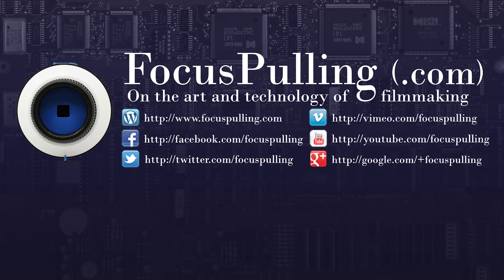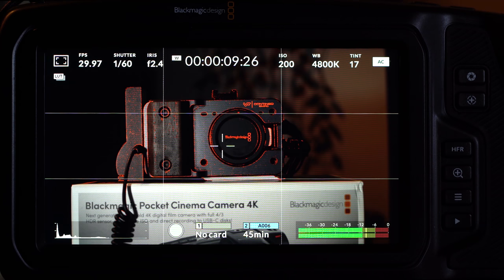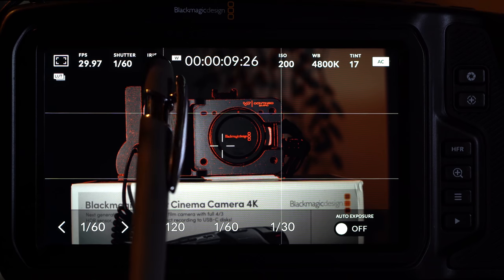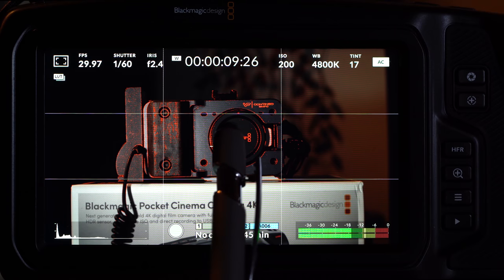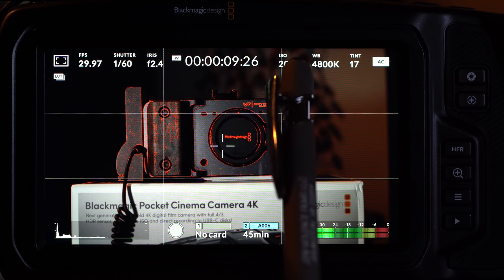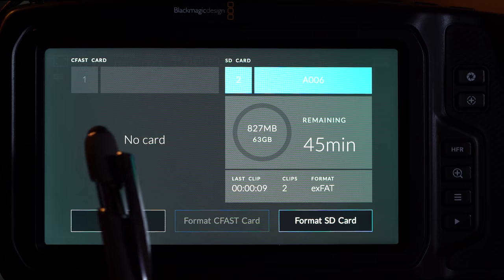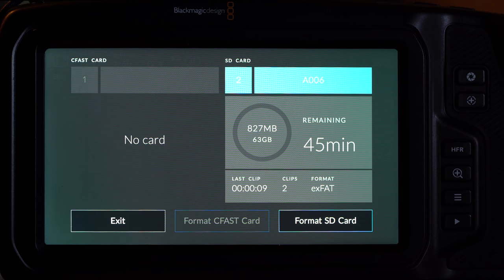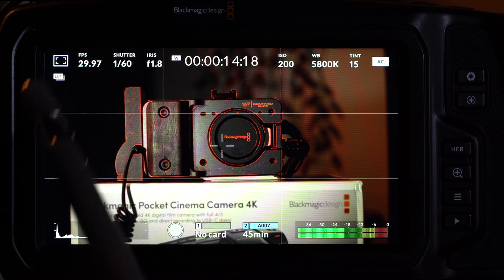Blackmagic Pocket Cinema Camera 4K: Complete Guide to Menus / Features / Sample Clips / Review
This 2¼-hour video is the most comprehensive guide anywhere to the Blackmagic Pocket Cinema Camera 4K (and 6K)'s menus and features. For your convenience, the below index breaks this video down into organized sections, taking you directly to a discrete explanation of whatever menu page or feature you're interested in. Just click the timecode link, and this video will start playing at that spot.

for a fully interactive way to navigate this video, combining the full index, with a discrete video player for each topic.

UPDATES: This camera is now capable of shooting in Blackmagic RAW, and I've created a subsequent hour-long video that takes a deep dive into how it works using a plug-in for Adobe Premiere And here's my first film project so far using BRAW Finally, here's my footage and review of the Pocket 6K which has these same menus, essentially

(Adorama) for a revolutionary low of $1,295.  Looking forward to watching what you make with this: please share and follow by properly tagging your videos and adding them to the Vimeo Group

00:00:00 - INTRODUCTION
00:01:16 - SAMPLE CLIPS/TESTS: highlight roll-off, holding the camera steady, internal microphones, rolling shutter, slow-motion
00:04:15 - TUTORIAL SETUP: an a7 III shooting the BMPCC4K that's shooting the original BMPCC while feeding an Atomos Shogun
00:06:32 - TOUCHSCREEN CONTROLS: button-free, menu-free adjustment of most shooting parameters on the touchscreen
00:39:28 - RECORD 1: ProRes and RAW, 4K DCI vs. UHD vs. HD
00:47:41 - RECORD 2: Dynamic Range, Window Sensor, Project Frame Rate, Off-Speed Recording, Dual Card Slots, Dropped Frames
00:58:19 - RECORD 3: Timelapse, Sharpening, Record LUT to Clip
01:03:12 - MONITOR 1: LCD Clean Feed, Display 3D LUT, Zebras, Focus Assist, Frame Guide, Grid, Safe Area Guide, False Color
01:06:52 - MONITOR 2A: HDMI Clean Feed, Display 3D LUT, Zebras, Focus Assist, Frame Guide, Grid, Safe Area Guide, False Color
01:14:55 - MONITOR 2B: HDMI Status Text
01:17:14 - MONITOR 3A: LCD & HDMI Frame Guides and Opacity, Focus Assist type/level/color, Zebra level
01:24:23 - MONITOR 3B: LCD & HDMI Grids (Thirds, Crosshairs, Center Dot), Safe Area Guide %
01:26:30 - AUDIO 1: Channel 1 & 2 Source Selection, Level and Gain
01:29:23 - AUDIO 2: Headphones and Speaker Volume, XLR Phantom Power
01:32:08 - SETUP 1: Date/Time, Language, Shutter Measurement type, Flicker Free Shutter, Image Stabilization, Timecode Drop Frame
01:40:15 - SETUP 2: Function Buttons
01:45:29 - SETUP 3: Tally Light LED/Brightness, Factory Reset, Sensor Calibration, Hardware ID, Software version number, Playback All/Single Clips
01:48:29 - SETUP 4: Bluetooth/remote control
01:49:24 - PRESETS: adding, confirming, updating, importing/exporting, deleting
01:55:49 - LUTs: film log to extended video, REC.2020 and REC.709
02:02:50 - CAMERA BUTTONS: ISO, shutter speed, white balance, record, power
02:04:17 - DUAL NATIVE ISO: tests, and comparison between 400 ISO mode and 3200 ISO mode
02:11:25 - CONCLUSION

Again, for the most fully interactive version of this same video,